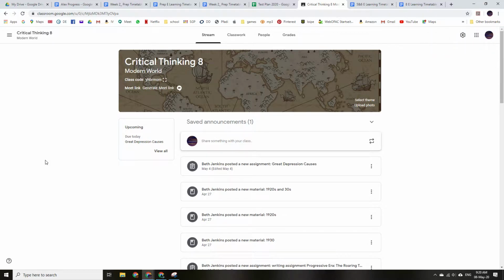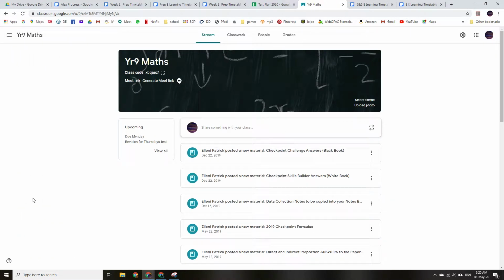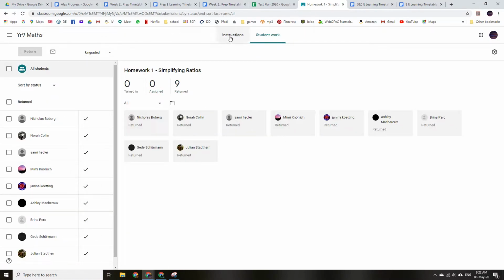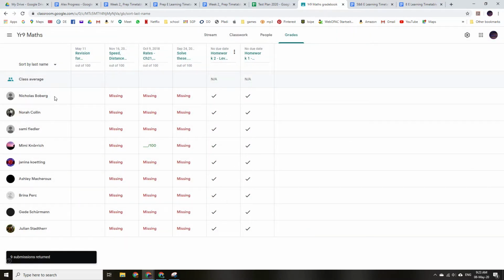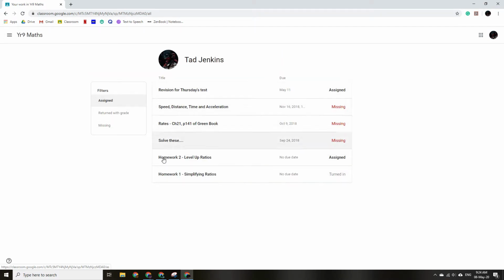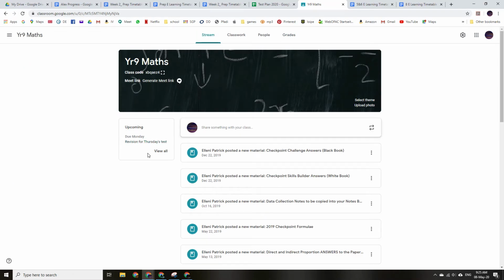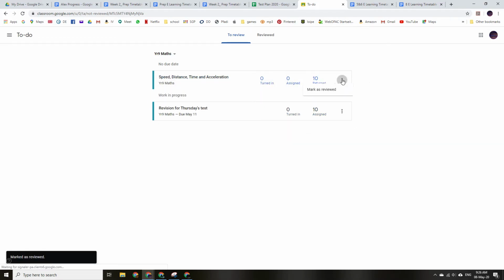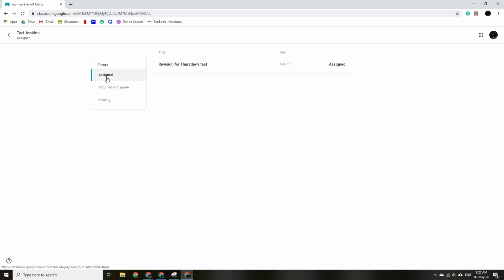How to see grades and clean up the grade mess on Classroom